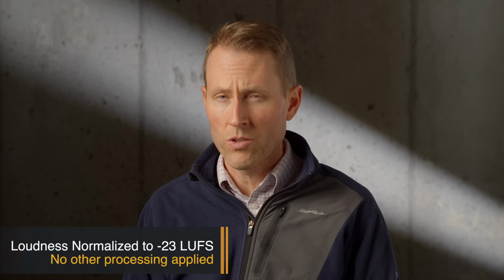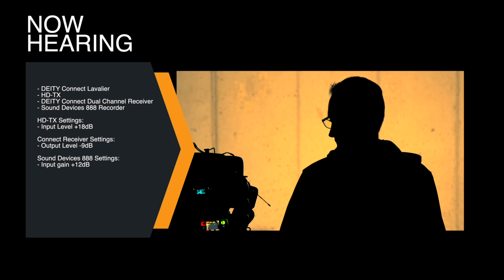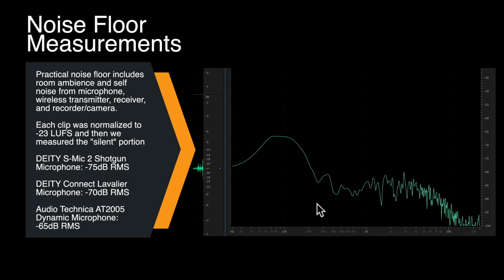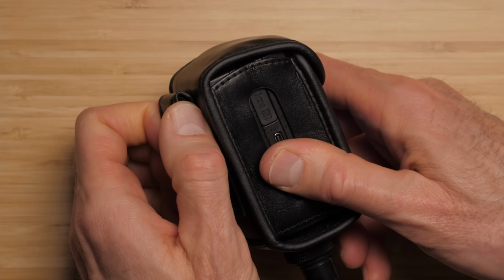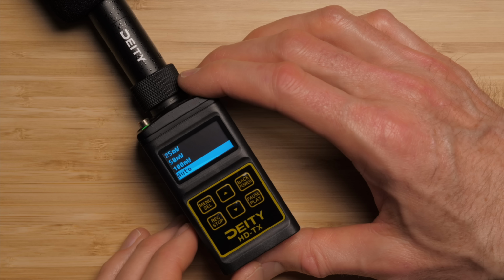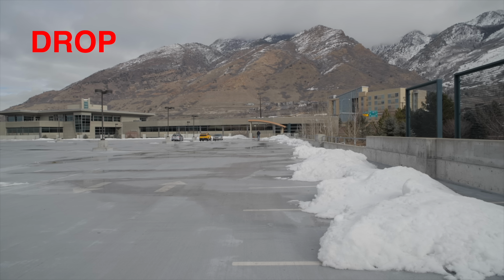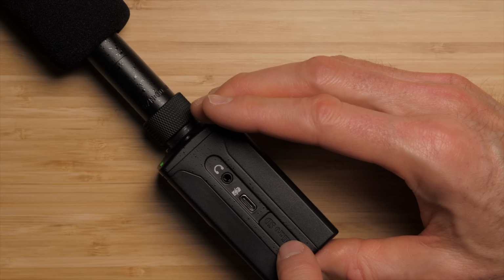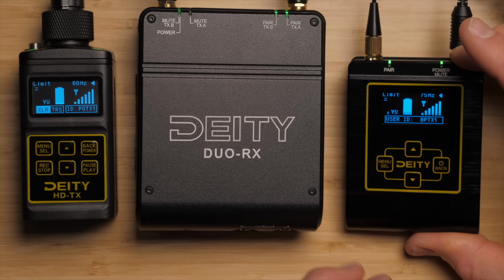DEITY HD TX Wireless XLR Transmitter for the DEITY Connect System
In today’s episode, we have an in-depth look at the DEITY HD-TX wireless microphone transmitter. This transmitter allows you to wireless transmit the audio from your pro-level XLR microphones such as shotgun or boom microphones. It can also record the audio to microSD card while transmitting (outside of the US) or be used as a recorder instead of a wireless transmitter (in the US).  From my tests here, it looks like the DEITY Connect system has made some nice improvements, especially now with an XLR transmitter!

If you’d like to learn how to make great dialogue audio for your film and video projects, please have a look at my courses including processing dialogue audio in Adobe Audition and DaVinci Resolve/Fairlight, recording sound, how to use the Zoom F4, F8, and F8n, and how to get the most from the Sound Devices MixPre series of recorders.

- DEITY HD-TX XLR Microphone Transmitter for the DEITY Connect Wireless system
- DIETY Connect Kit (2 body pack transmitters + dual channel receiver) - B&H Amazon
- DEITY S-Mic 2 Shotgun Microphone - B&H Amazon
- DEITY S-Mic 2S Short Shotgun Microphone - B&H Amazon
- Sennheiser MKH416 Shotgun Microphone - B&H
- Sound Devices 888 Recorder/Mixer - B&H
- Aputure 300DII LED Light used as key light - B&H Amazon
- Aputure 120DII LED Light used for slash of light on background - B&H Amazon
- Aputure Barn Doors used to create the slash of light - B&H Amazon
- Panasonic GH5 Camera used for most B-Roll shots - B&H Amazon
- Blackmagic Design Pocket Cinema Camera 6K - B&H
- Blackmagic Design Pocket Cinema Camera 4K - B&H
- Tilta Half Cage for BMPCC 4K/6K - B&H
- Olympus 45mm f/1.8 Micro 4/3 Lens - B&H Amazon
- Panasonic 12-35mm f/2.8 OIS Lens - B&H Amazon
- Sigma ART 24-70mm f/2.8 EF Mount Lens - B&H Amazon